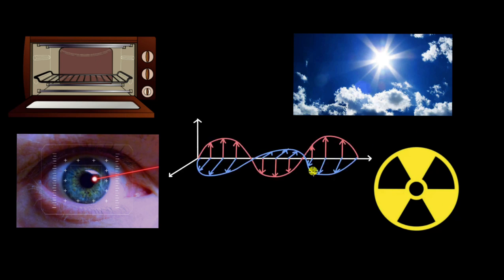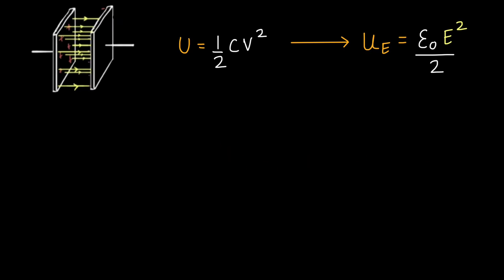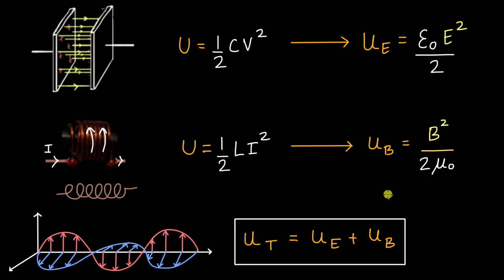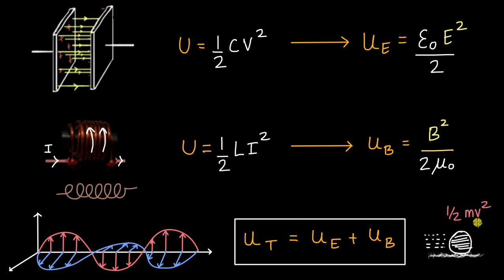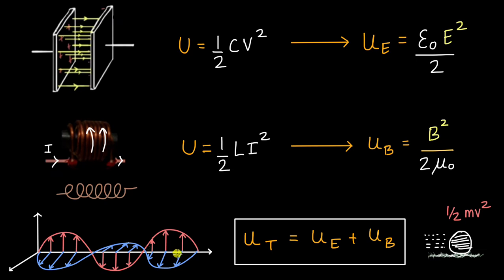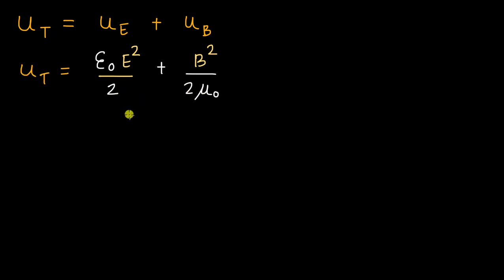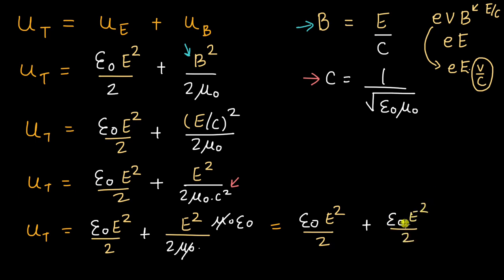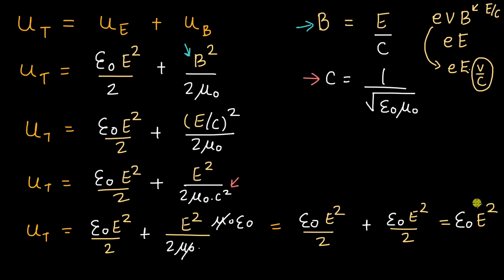Energy Density | EM Waves | Physics | Khan Academy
Electromagnetic waves are made up of Electric and Magnetic fields. Which field contributes more energy or do they contribute the same? What is the total energy in an EM wave? And how can analysing capacitors and inductors lead you to estimate the energy of EM radiation from the SUN!!
Let's explore all of this!